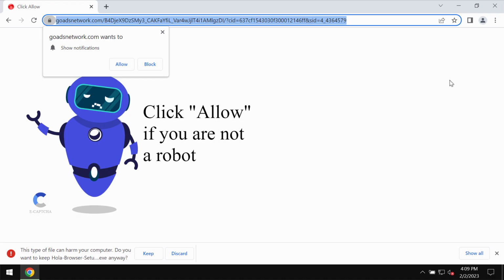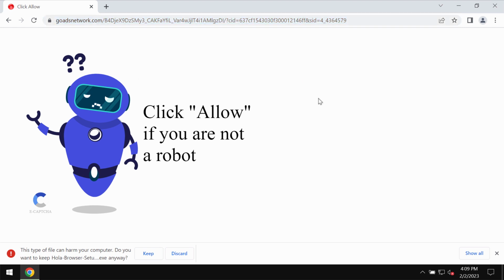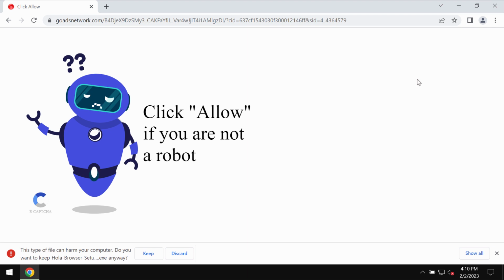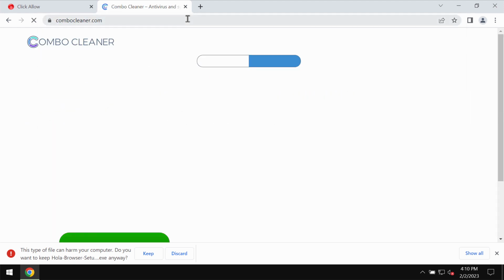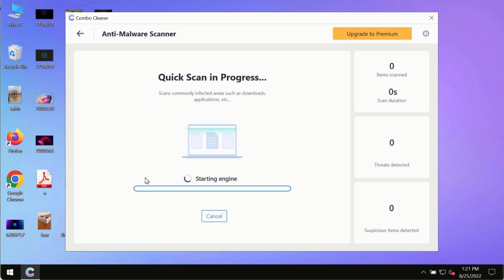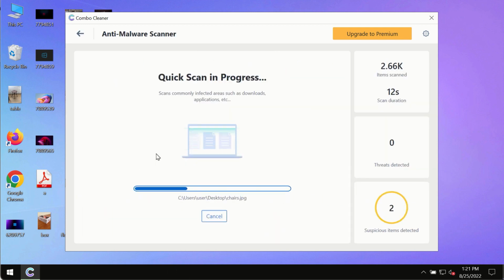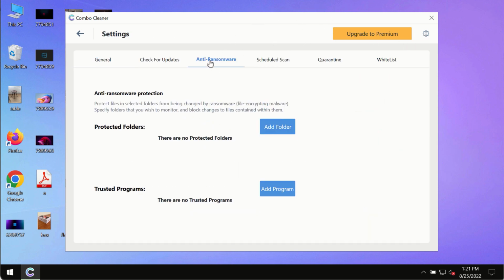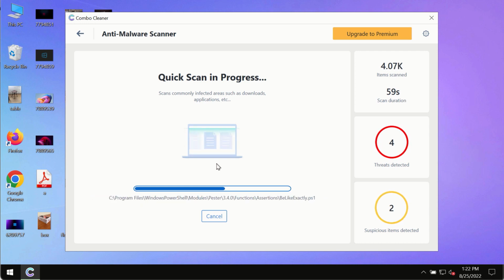Goadsnetwork.com ads - how to remove?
Goadsnetwork.com is a malicious site. It displays scary alerts that try to make you click on a special "Allow" button in order to make you subscribed to many annoying ads that would be displayed in the form of web push notifications. Don't click on the "Allow" button! Fix your browser with Combo Cleaner Antivirus via the official or, optionally, follow the manual tips provided in the video tutorial.